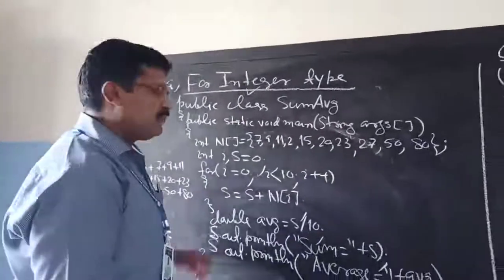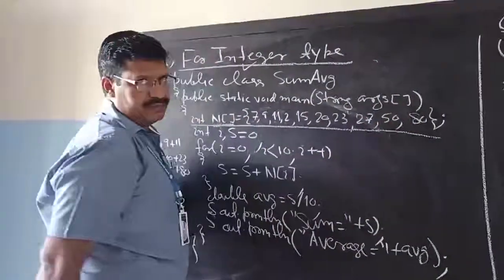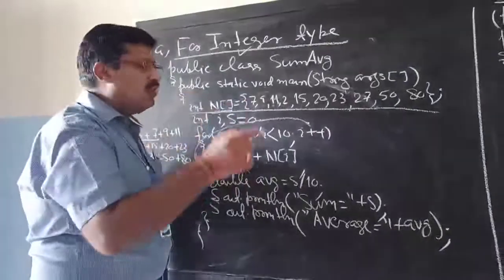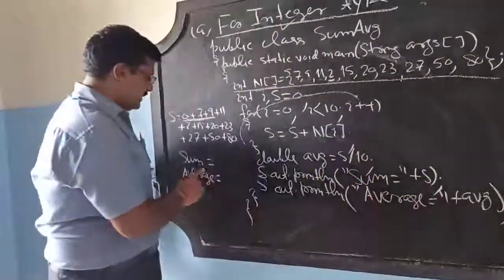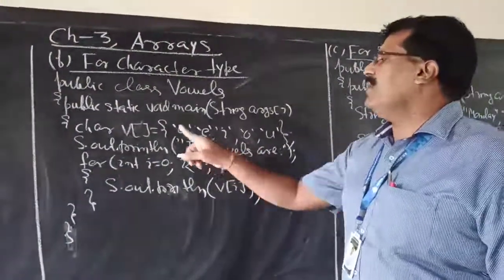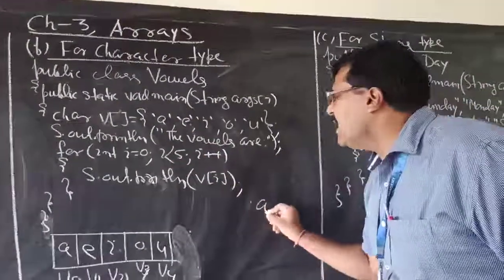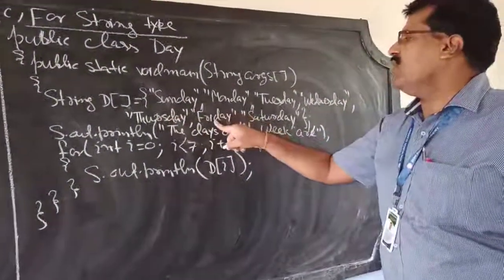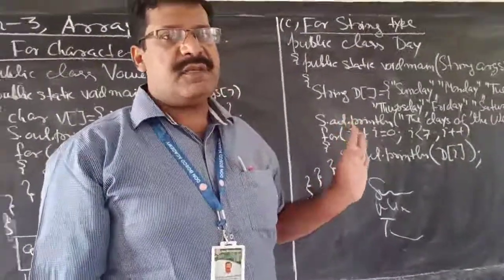Class-10. Computer Applications. Ch-3. Arrays. Part-2.